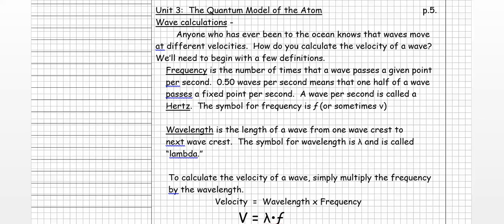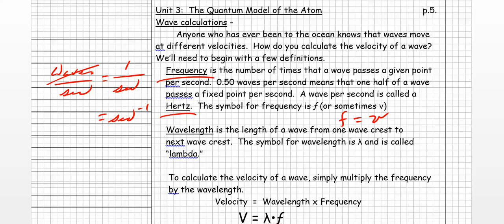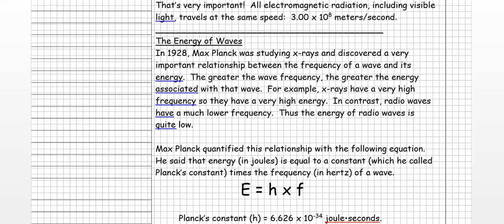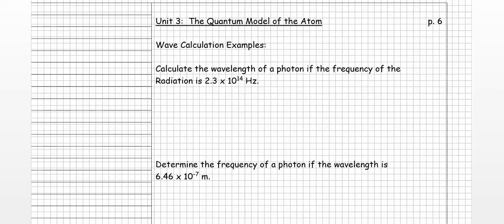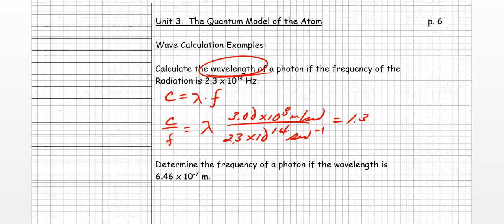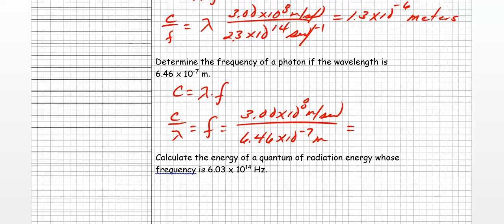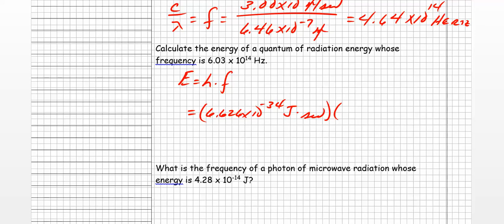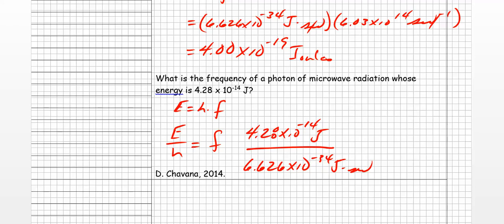Unit 3 Part 2